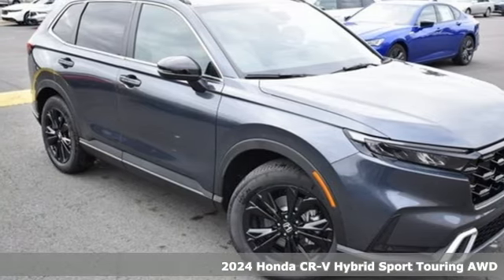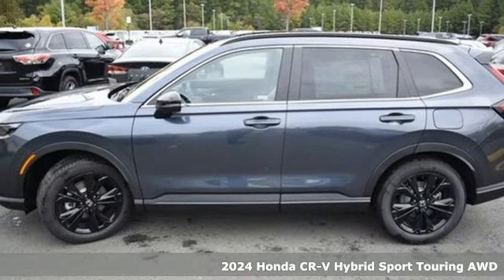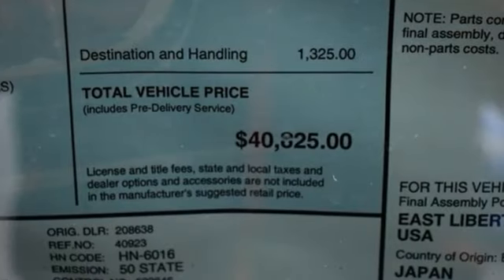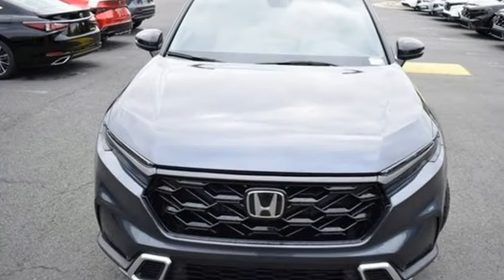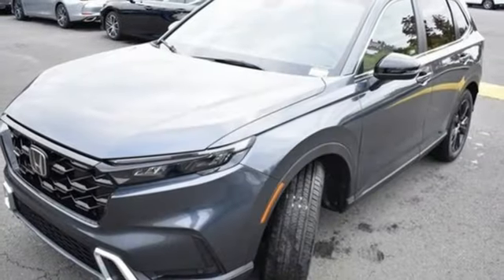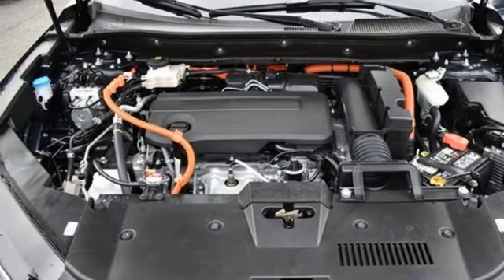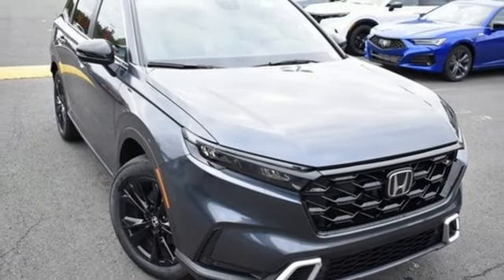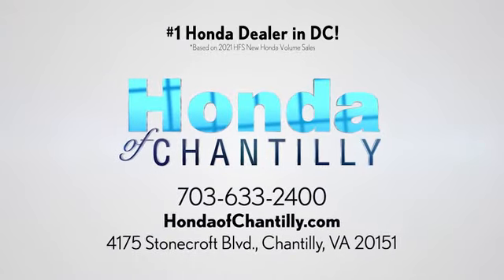New 2024 Honda CR-V Hybrid Washington DC MD Chantilly, DC HCRL013752 - SOLD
Year: 2024
Make: Honda
Model: CR-V Hybrid
Trim: Sport Touring
Engine: 2.0L I4 DOHC 16V
Transmission: eCVT
Color: Gray
Interior: Gray
Stock #: HCRL013752
VIN: 5J6RS6H94RL013752
Meteorite Gray Metallic 2024 Honda CR-V Hybrid Sport Touring eCVT 2.0L I4 DOHC 16Vbrbrbr40/34 City/Highway MPG We make every effort to provide accurate information but please verify options and price with management before purchasing. All vehicles are subject to prior sale. All financing is subject to approved credit. Dealer installed options are additional. Stock photo colors, options and trim levels may vary. Not responsible for typographical errors. Published price subject to change without notice to correct errors and omissions or in the event of inventory fluctuations. Vehicle offers/prices & internet price quotes valid for 48 hours from initial posting date, subject to change by dealer/manufacturer without notice. Vehicles may be in transit to dealer. Vehicle photos may not match exact vehicle. Please call to confirm availability status. All prices exclude taxes, title, license, and a $989 documentation fee. Model tested with standard side airbags (SAB). Government 5-Star Safety Ratings are part of the National Highway Traffic Safety Administration (NHTSA). New Car Assessment Program **Based on model year EPA mileage ratings. Use for comparison purposes only. Your mileage will vary depending on driving conditions, how you drive and maintain your vehicle, battery pack age/condition, and other factors.

Address:
4175 Stonecroft Boulevard